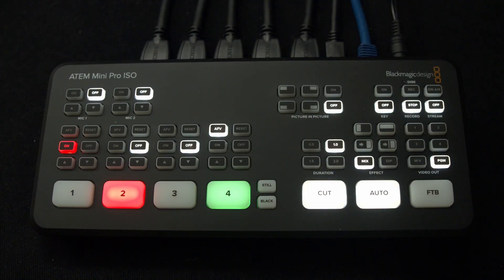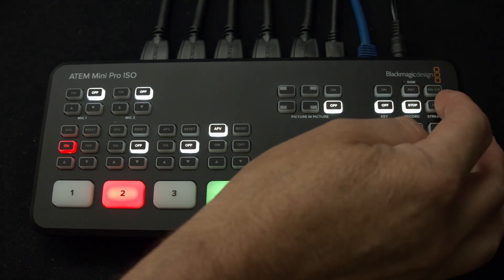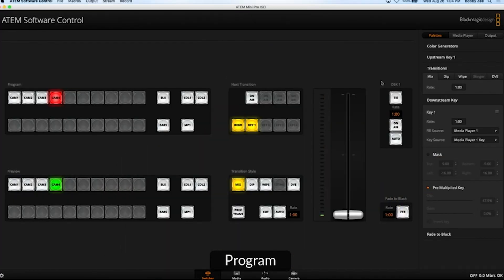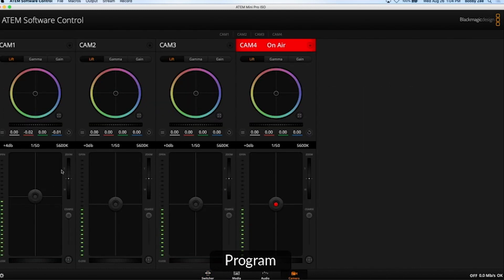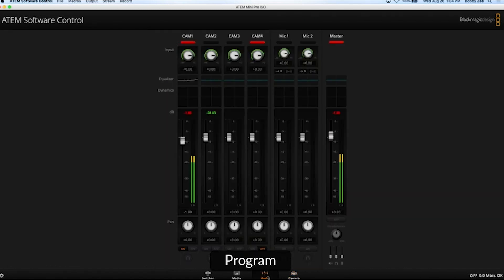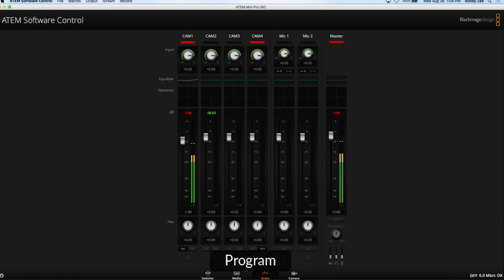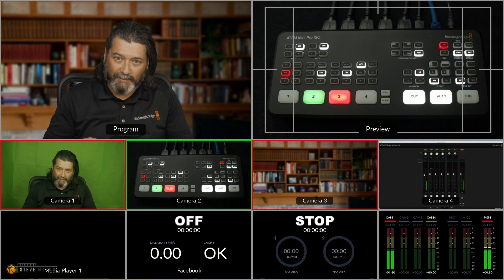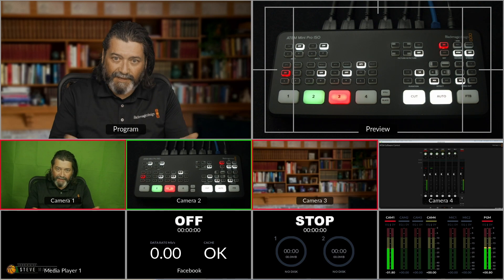ATEM Mini vs ATEM Mini Pro vs ATEM Mini Pro ISO | Q&A with Bob Caniglia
Blackmagic Design now has three HDMI live stream switchers—the ATEM Mini, ATEM Mini Pro and ATEM Mini Pro ISO. We sit down with Bob Canigila, the Director of Sales Operations for the Americas at Blackmagic Design, to find out more about these Blackmagic ATEM Mini switchers and how they differ.